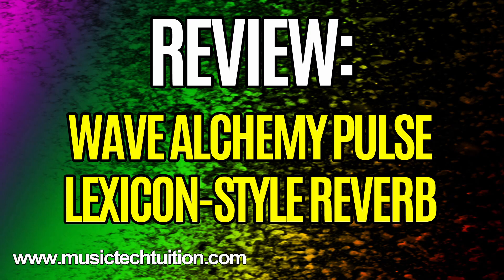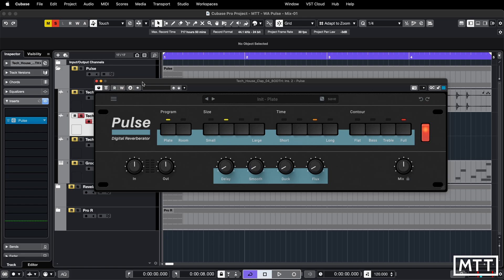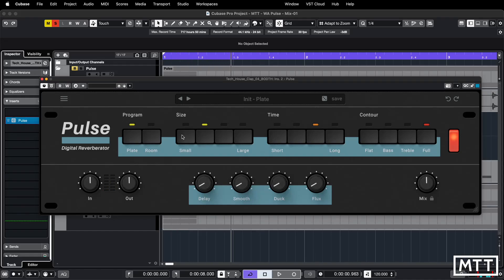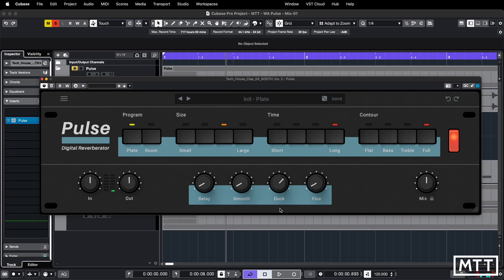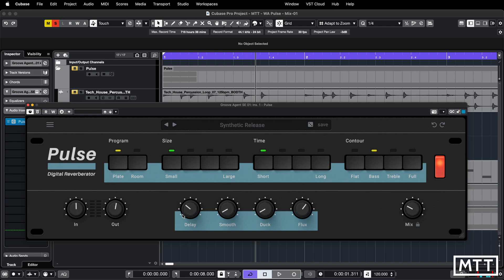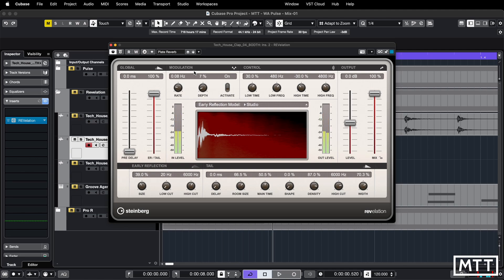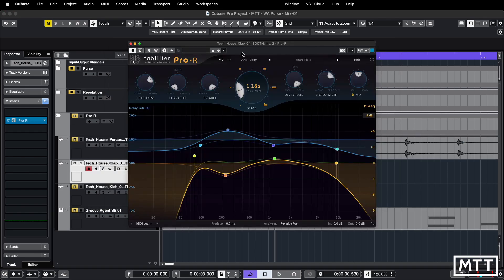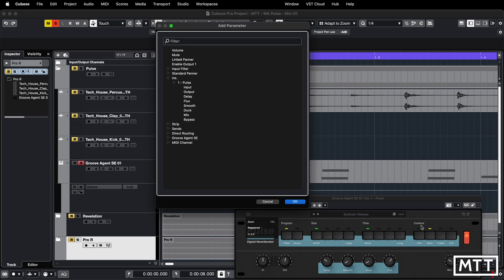Review: Wave Alchemy Pulse Lexicon-Style Digital Reverb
In this video, I look at Wave Alchemy's first foray into standalone effects, which is Pulse, a reverb plugin based on the Lexicon PCM60 unit, which still sells secondhand for over £1000!

Section Timings:
00:00 - Intro
00:53 - Download & Install
02:00 - Activation
06:09 - Audition
07:57 - Delay, Smooth, Duck & Flux
10:43 - Mix Control & Lock
12:00 - 80s-Style Drum Reverb
13:29 - Presets
17:58 - Plate Reverb Comparison
21:09 - Pulse vs Pro-R
22:51 - Automation
25:11 - Summary